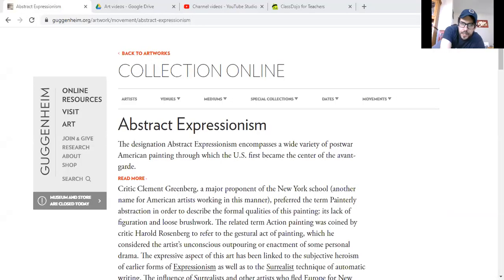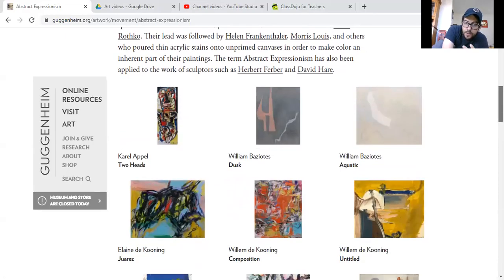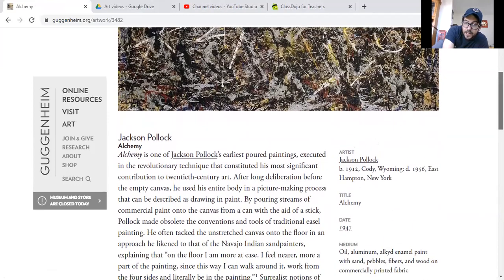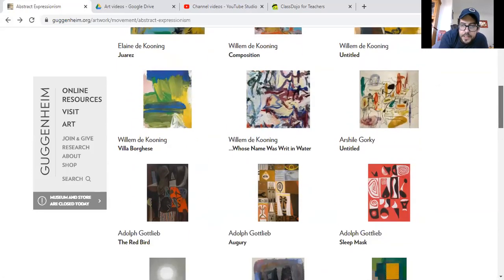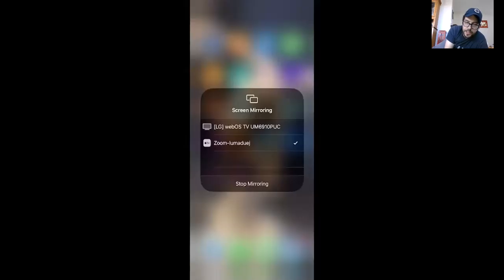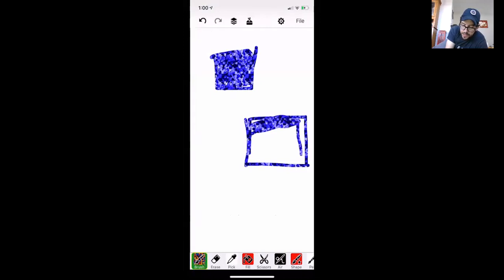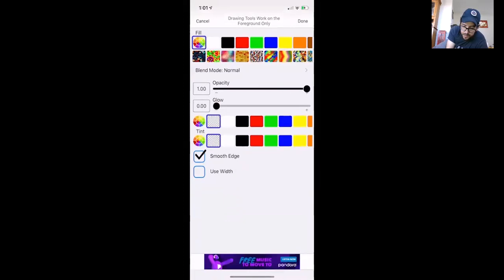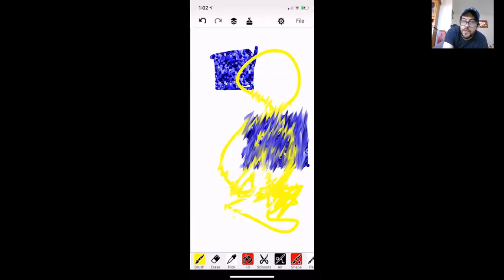Abstract Expressionism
Looking at the Art Movement known as Abstract Expressionism, on the Guggenheim website, and mimicking peices on the you doodle app.